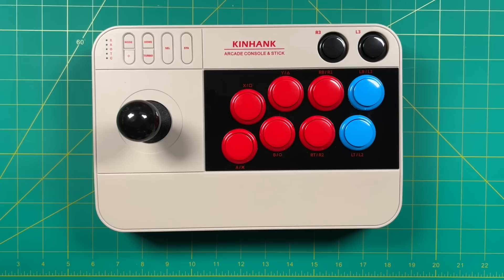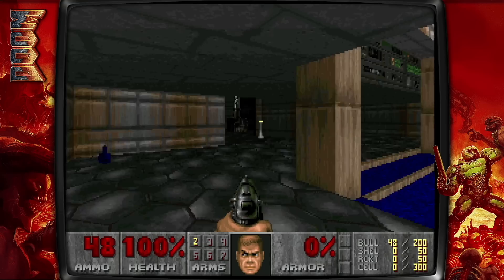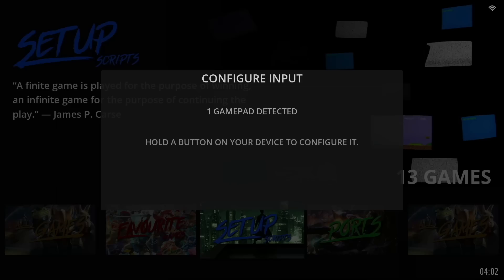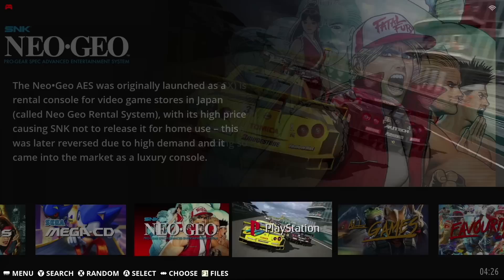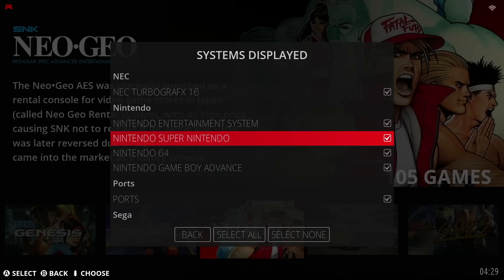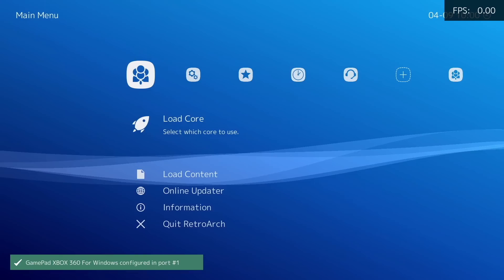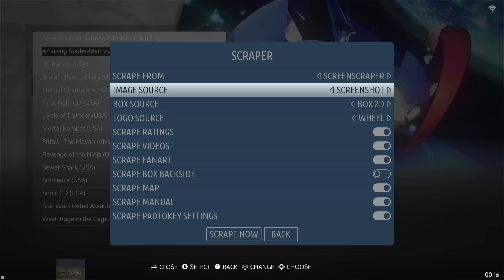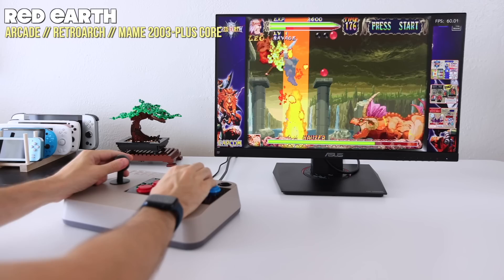Super Console Arcade Stick Setup Guide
The Super Console Arcade Stick from KinHank is one of my family's favorite gaming devices of 2022, and so in this video I will show you how to load it up with a clean copy of EmuELEC 4.3, add your own game library, and then tailor it for the best experience possible.

or via Amazon
Replacement arcade buttons (Amazon)
or via AliExpress

Timestamps:
00:00 introduction
01:16 pricing and Batocera
03:28 install EmuELEC
06:06 configure controls
07:46 add BIOS and ROM files
09:00 recommended configurations
15:14 RetroArch hotkeys and remap files
17:45 scraping media
19:26 multiplayer with 8bitDo arcade stick
20:14 summary and conclusion